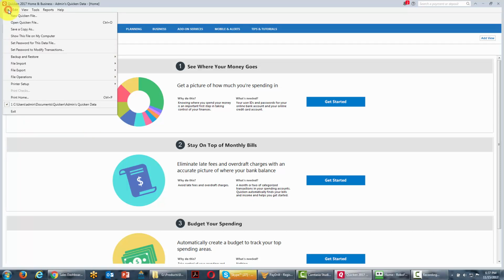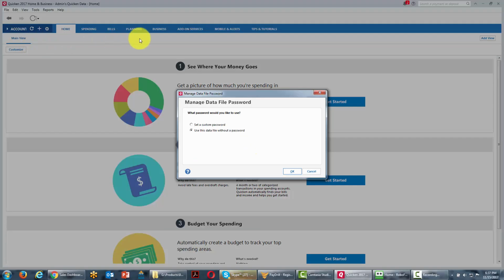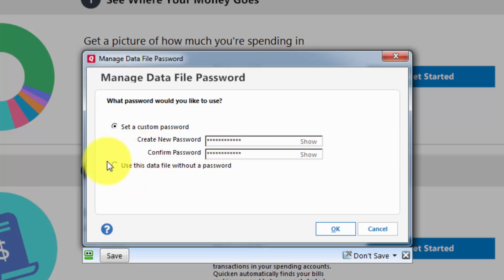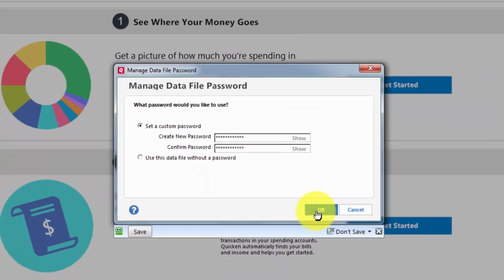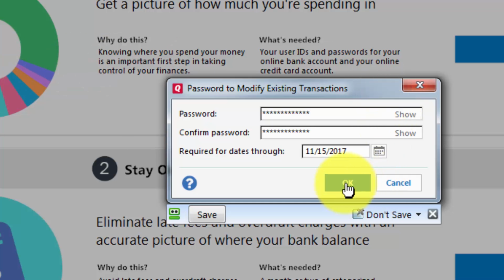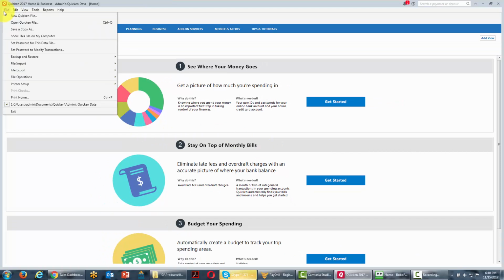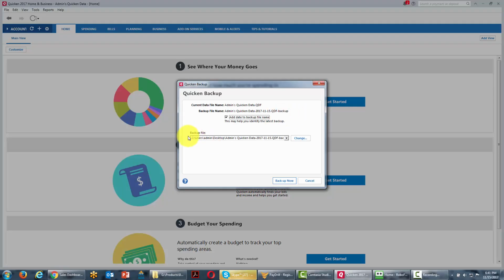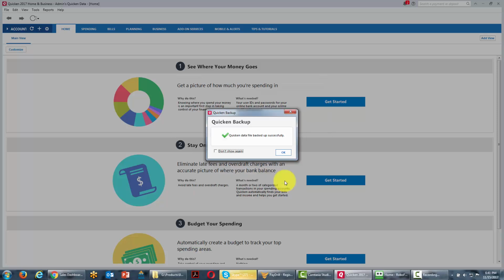0004 Initial File Security Operations